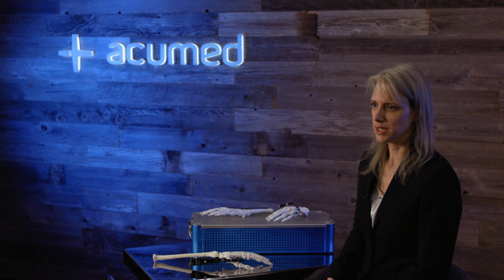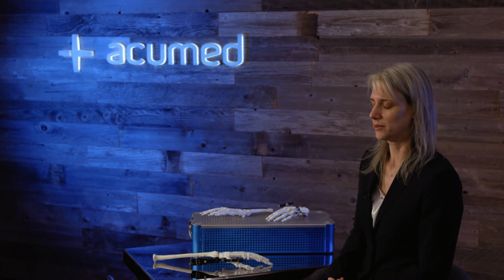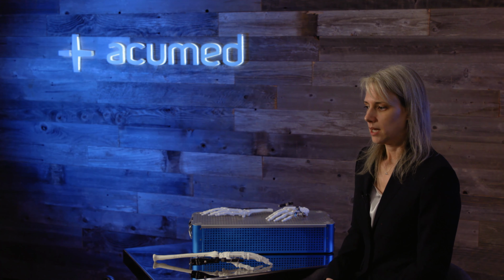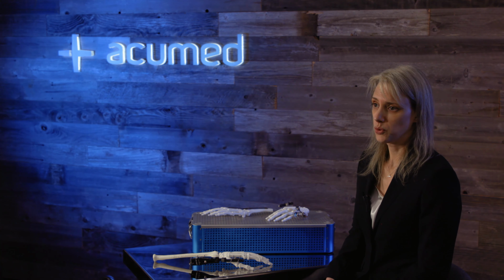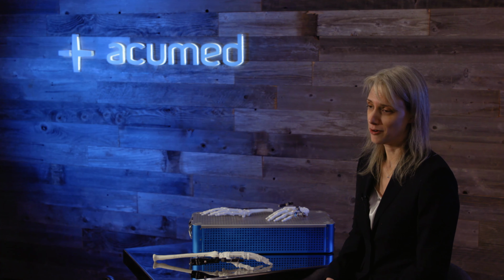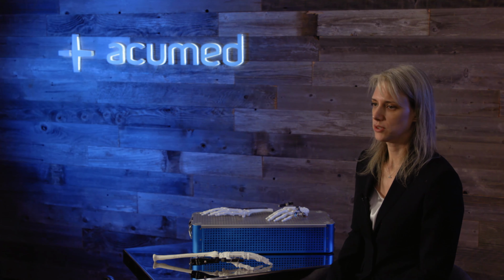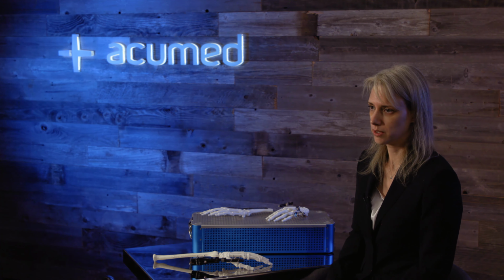Hand Surgery and Trauma in the Operating Room with Janelle Wagner, MD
Dr. Janelle Wagner is Assistant Professor of Surgery, Plastic and Hand Surgery at Temple University in Philadelphia, and specializes in peripheral nerve surgery. Dr. Wagner completed a residency in General Surgery at Temple University Hospital and a residency in Plastic Surgery at the University of North Carolina, Chapel Hill. She followed this with fellowships in Reconstructive Plastic Surgery and Hand and Microsurgery in New York University School of Medicine and Washington University, respectively.